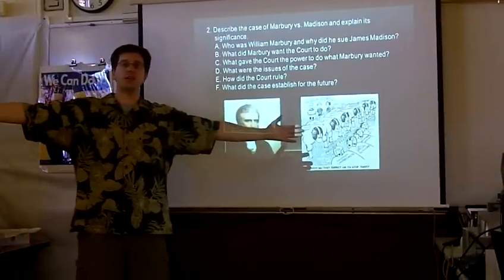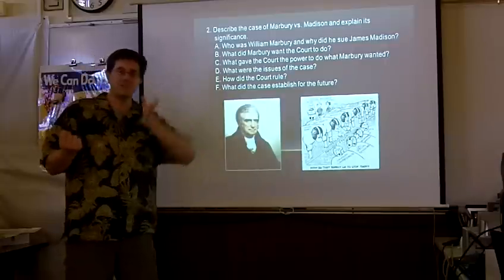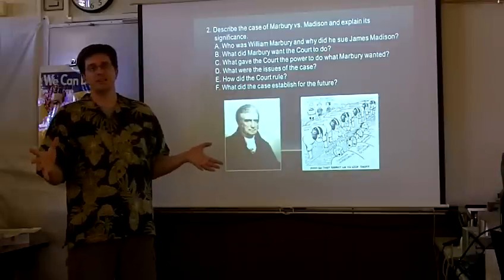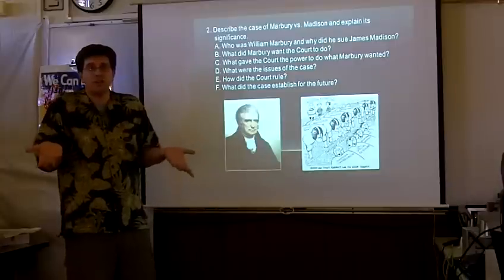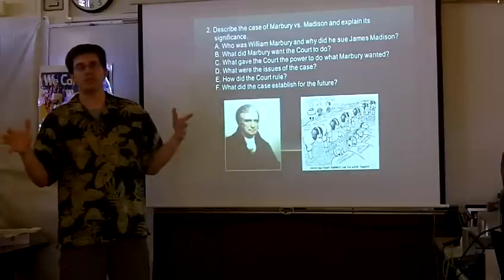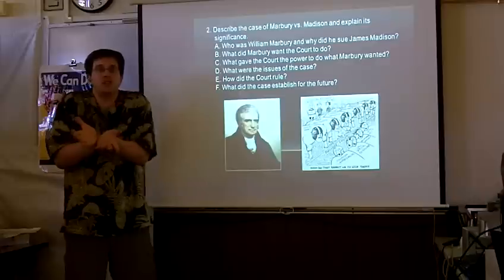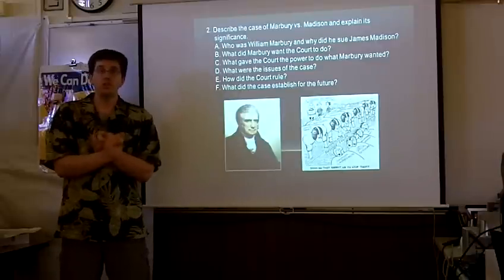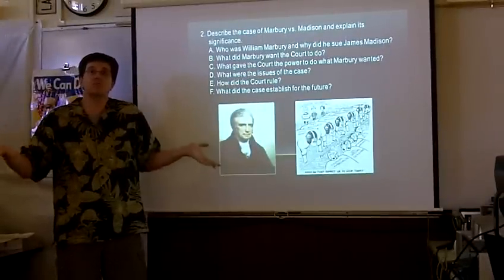unit 3 week 2 question 2